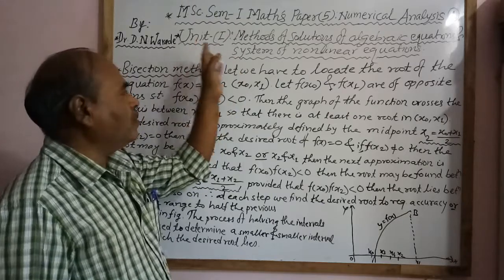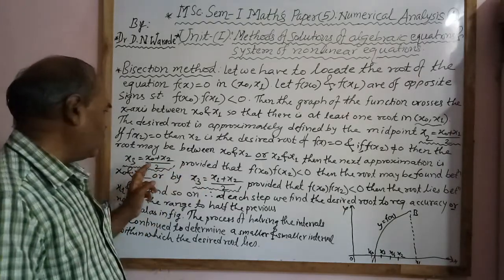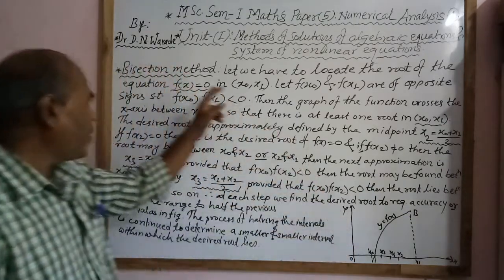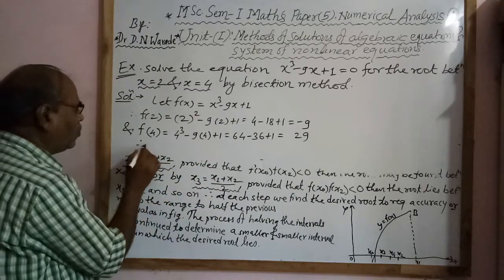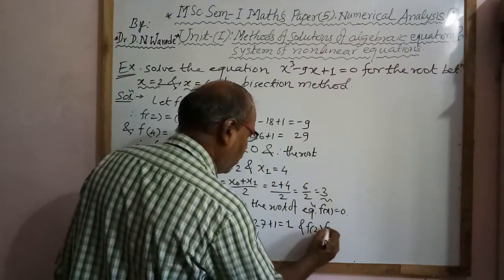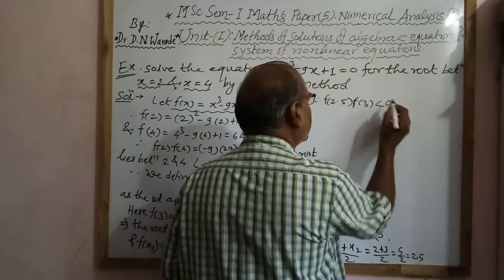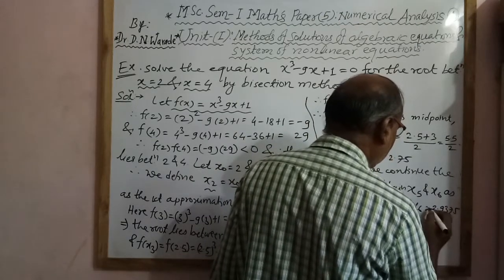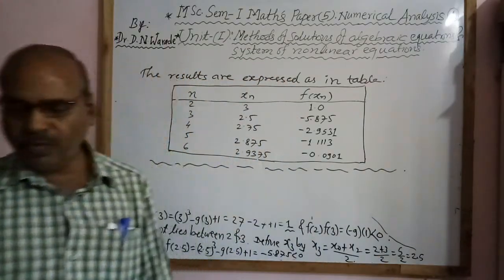MSC sem I maths P5 , NA, L1